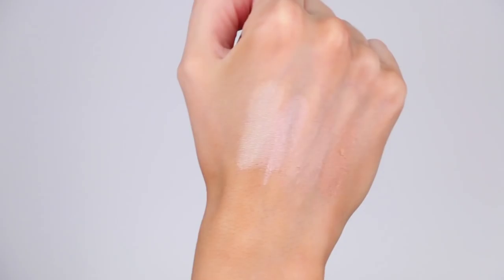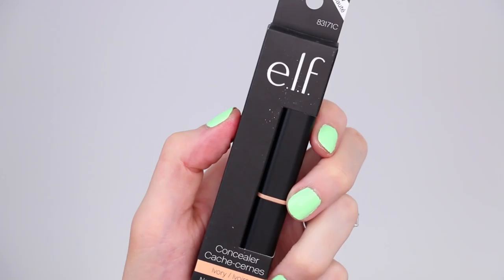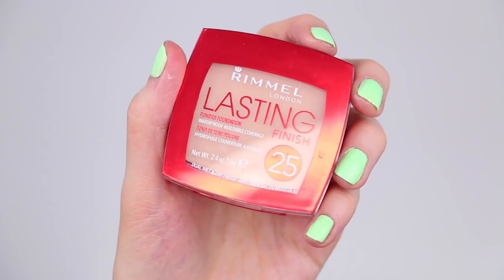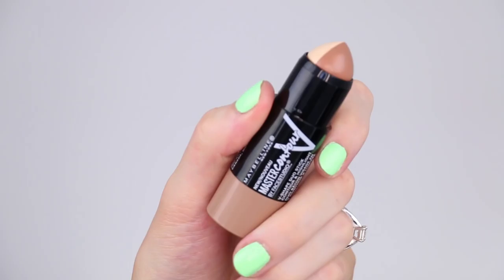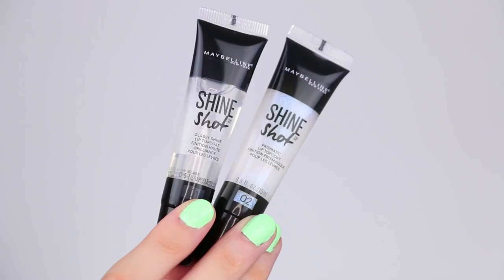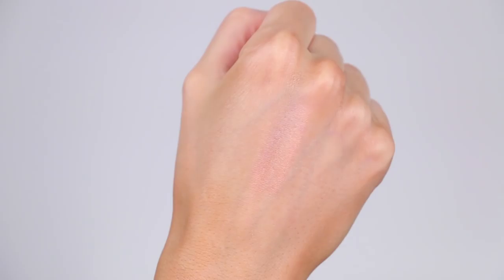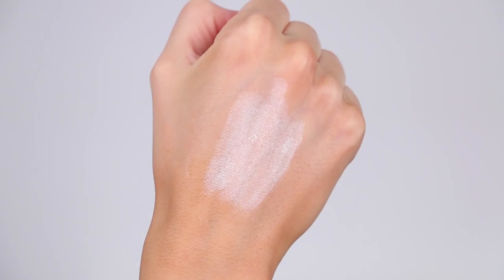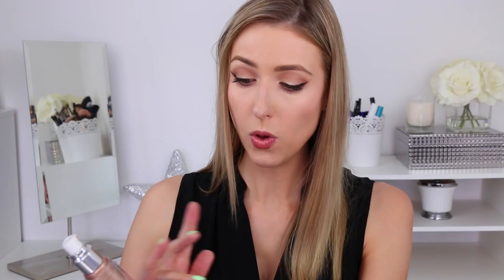NEW MAKEUP at the DRUGSTORE || Haul, Swatches & First Impressions!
Lots of new makeup for fall at the drugstore! Check back in 2 weeks for my full review on what worked & what DIDN'T!